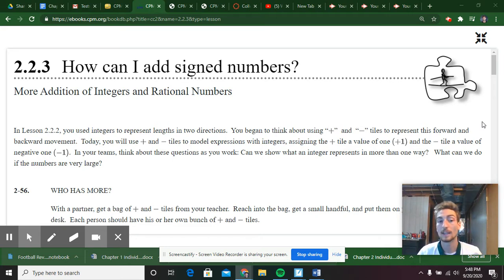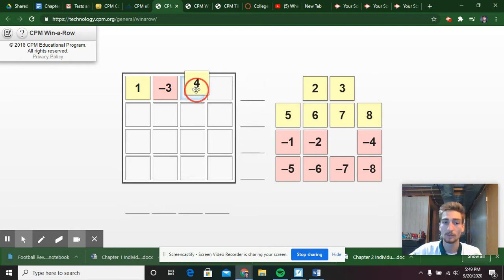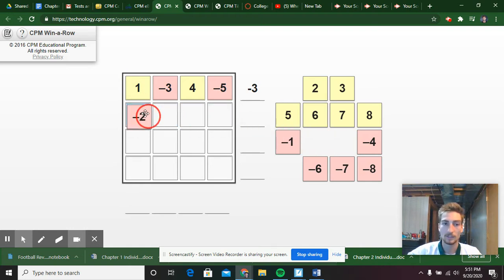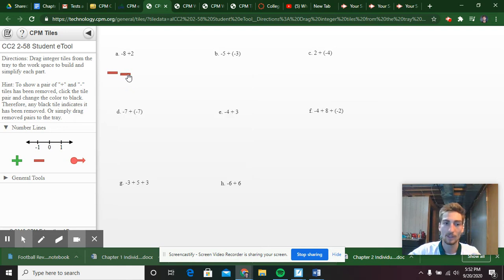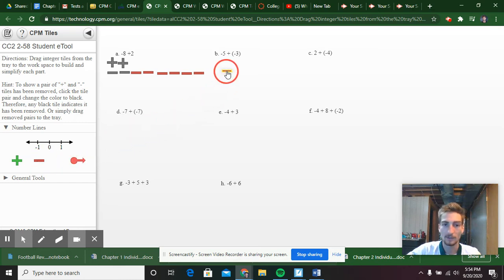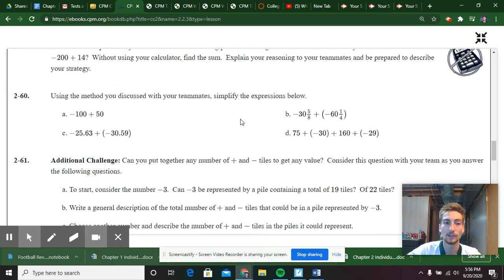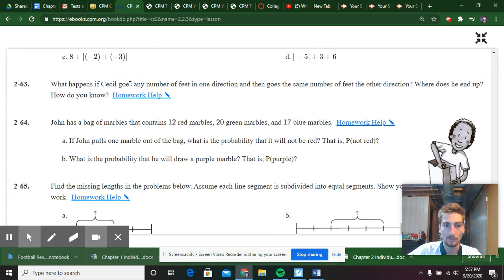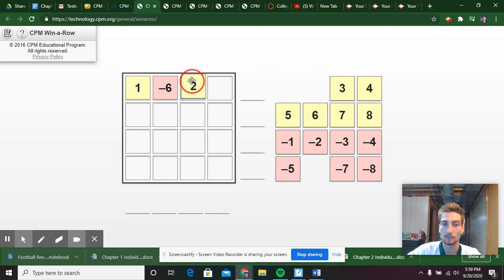CPM CC2 2.2.3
Check out this video to learn how to play "win-a-row" and complete each of the questions.